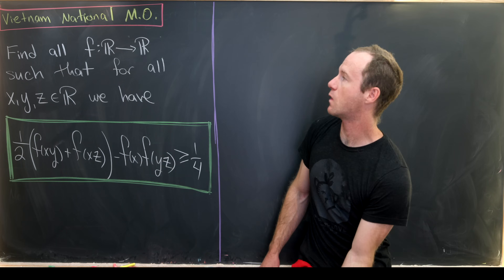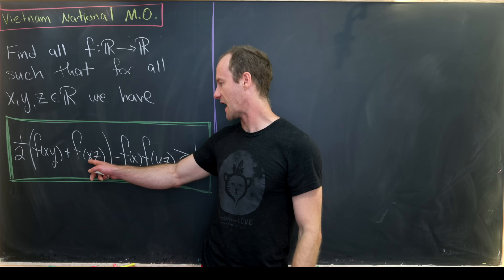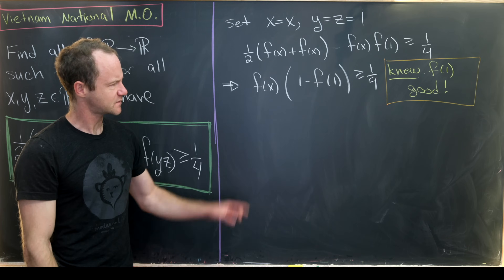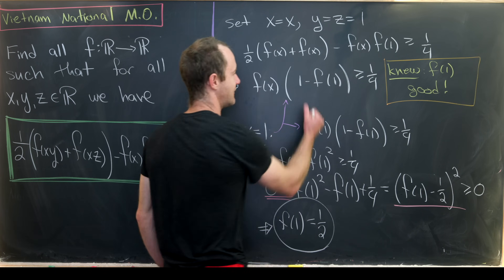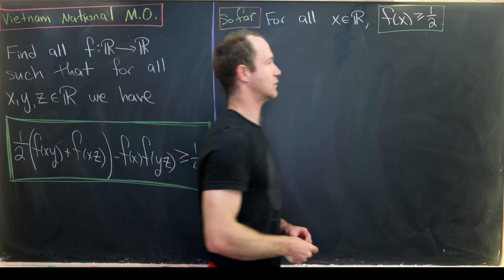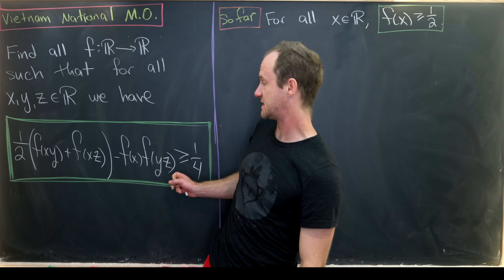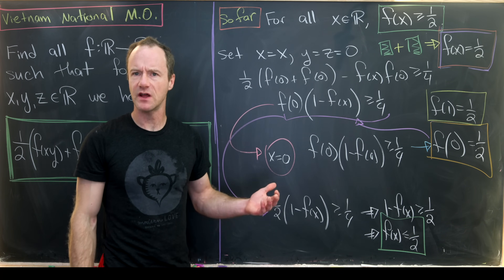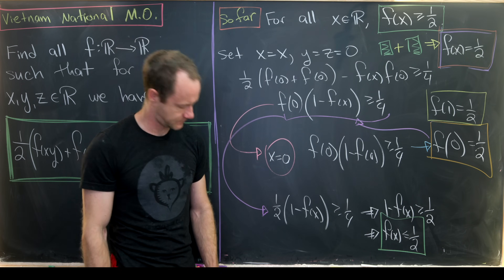A nice functional inequality